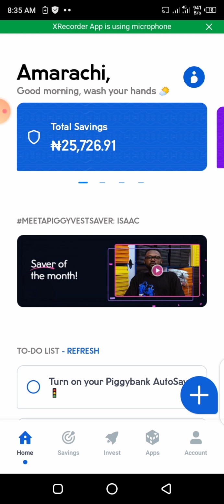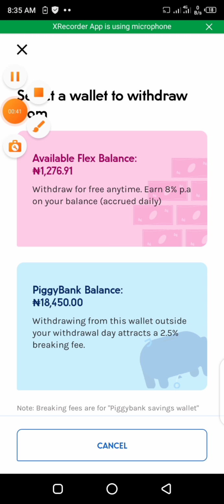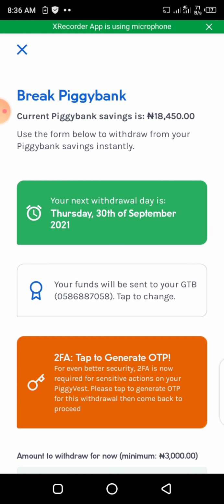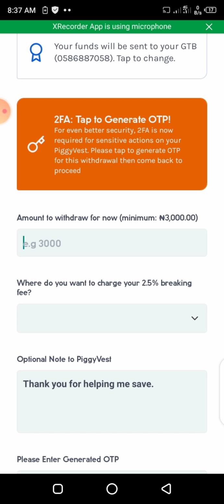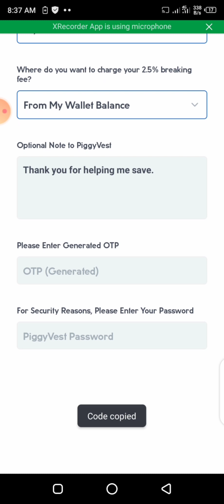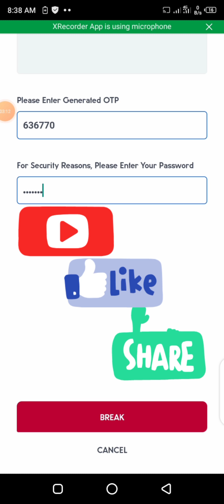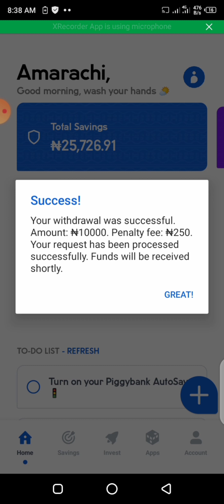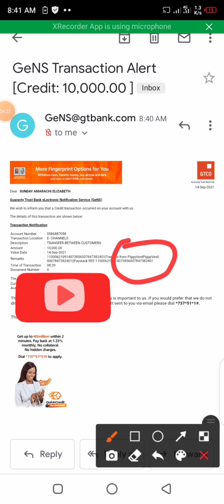Watch me withdraw 10,000 naira from my piggyvest/piggybank account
If you have not watched the video on how to create a piggyvest account I will be dropping the link here.